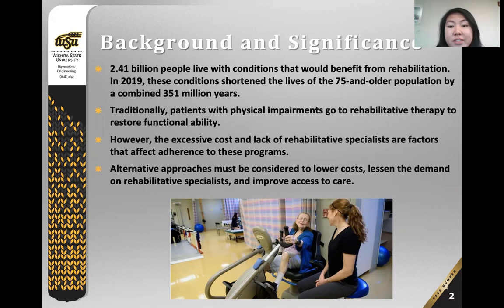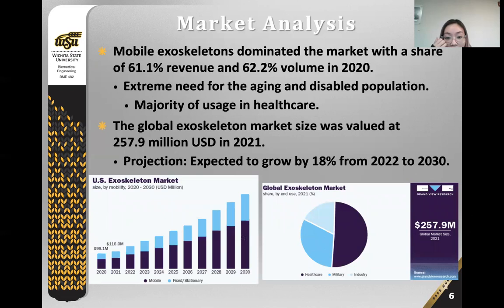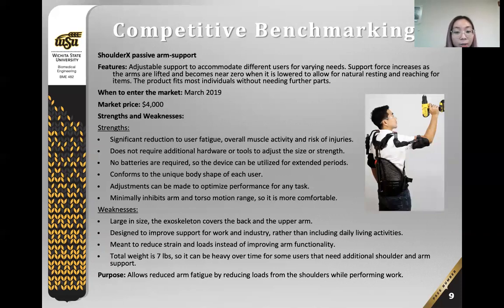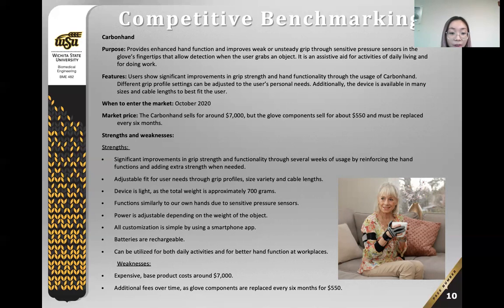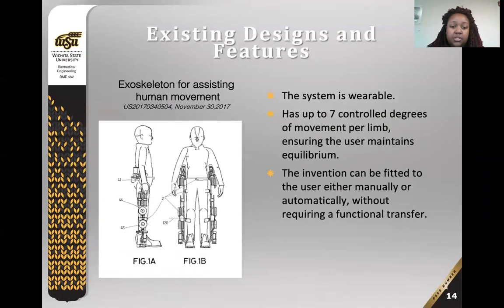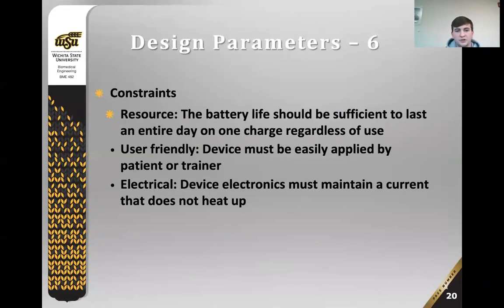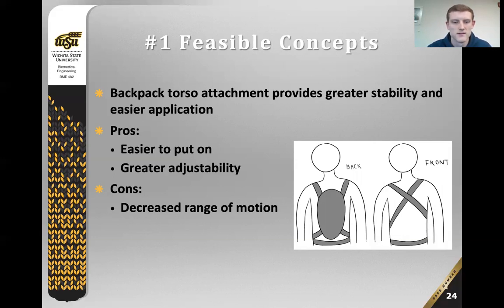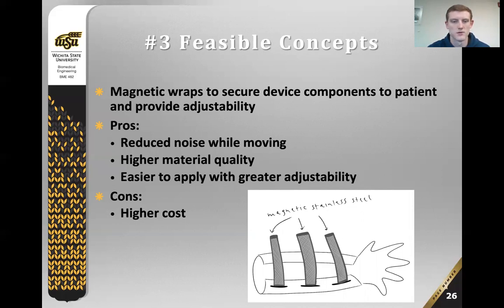Group 3 Presentation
BME 482 - Design of biodevices
Group 3